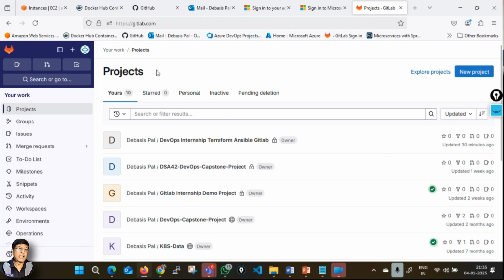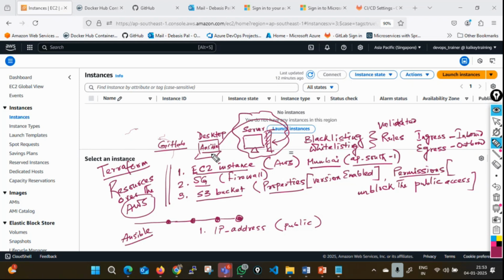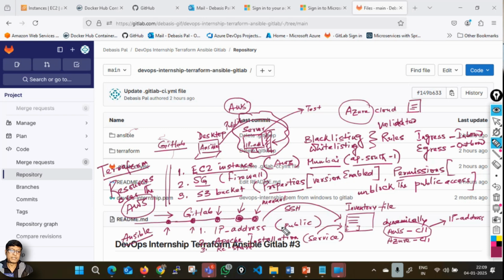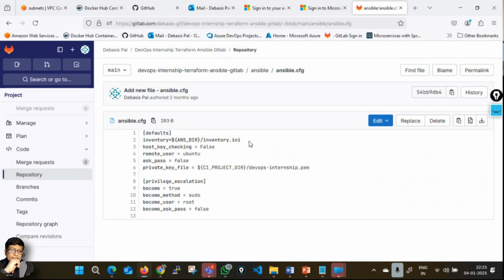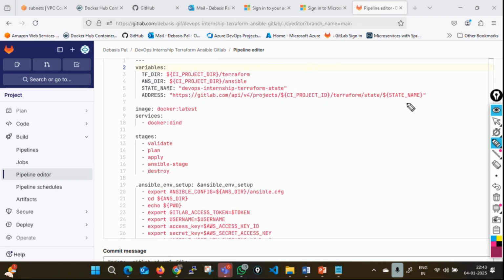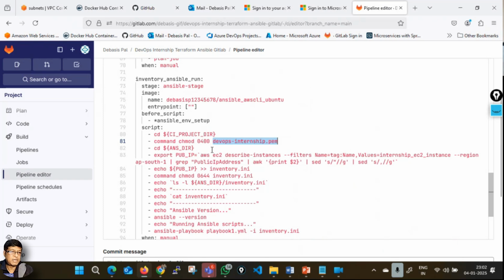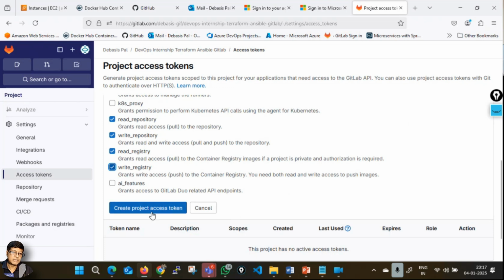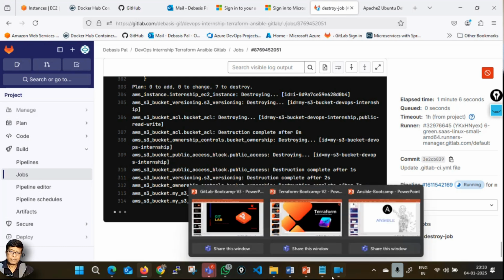GitLab CI/CD Pipeline, Terraform, Ansible - Hands-On DevOps Automation Tutorial | Kalkey Training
This article is a step-by-step tutorial for automating DevOps workflows using GitLab CI/CD pipelines, Terraform, and Ansible. Find out how to combine these powerful tools for infrastructure management and application deployment in a smooth manner.

Explore the world of DevSecOps and Cybersecurity with Kalkey Training’s free live online session, led by experienced expert Karthik. This session is your opportunity to gain a solid understanding of DevSecOps fundamentals and enhance your cybersecurity skills..

Event Highlights:
👨‍🏫 Trainer:Karthik, Cyber Security Specialist
🌍 Location: Online (Free to join!)

Career-Boosting Knowledge: Get hands-on with DevSecOps tools and practices essential for cybersecurity careers.
Guidance from an Expert: Learn from Karthik, who brings real-world experience and insights.
Interactive Q&A: Get your questions answered live to make the most of the session!

Don’t miss this opportunity to advance your knowledge and make your mark in Cyber Security! Seats are limited, so register now to secure your spot.

Let’s start this journey together! 🚀 See you at the session!